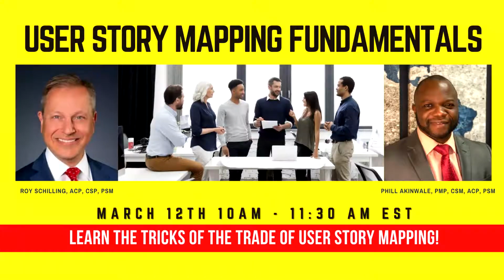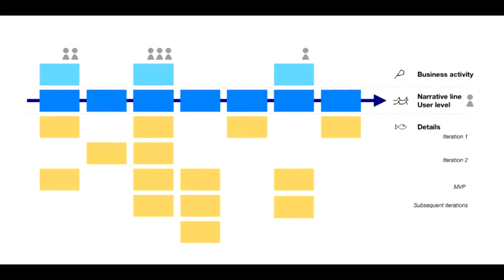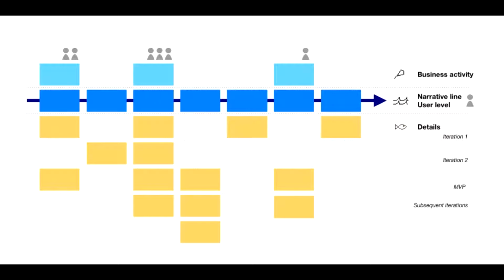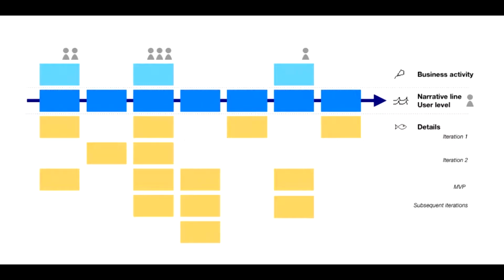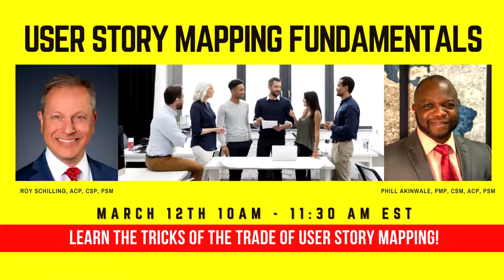What is User Story Mapping in AGILE?